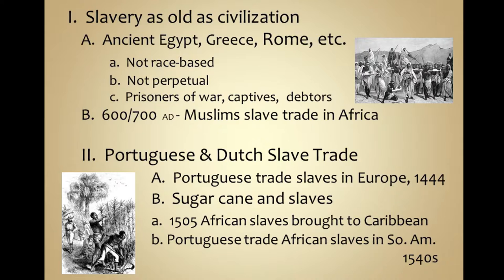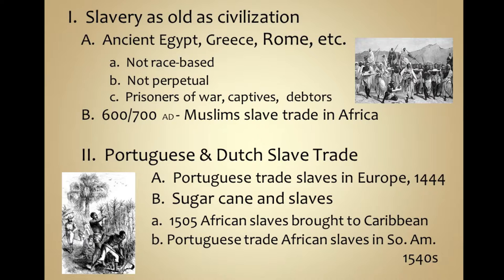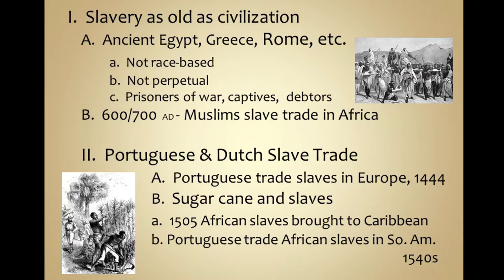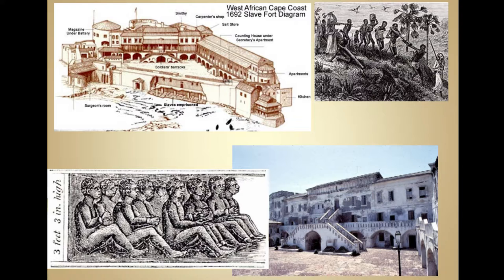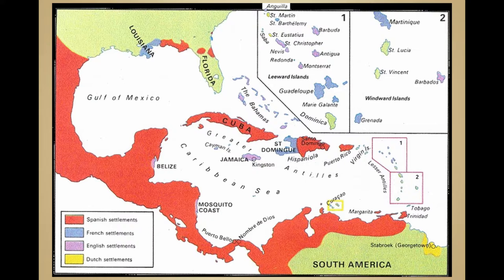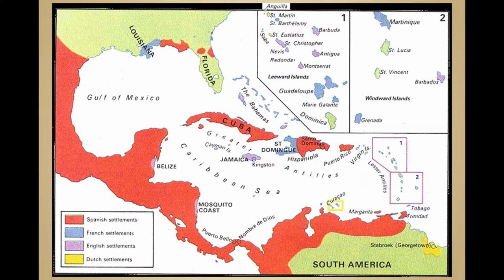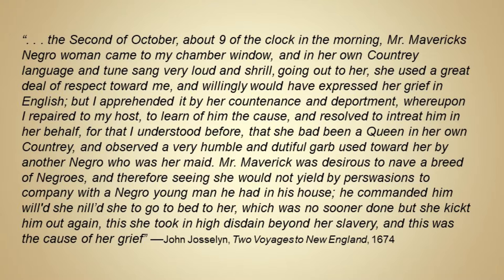England in America: Slavery Part 1